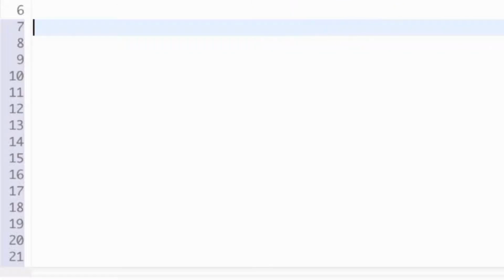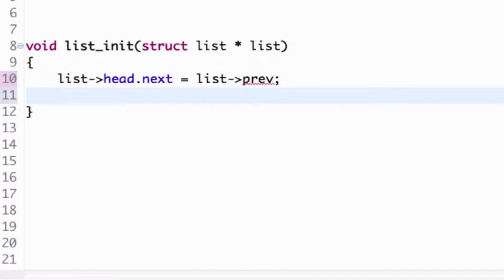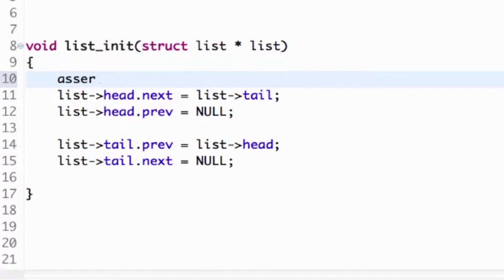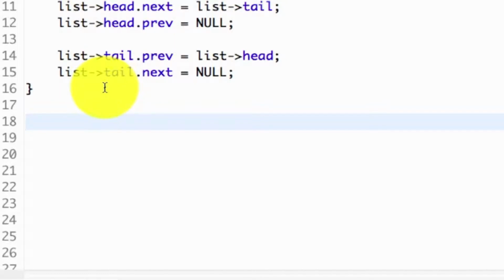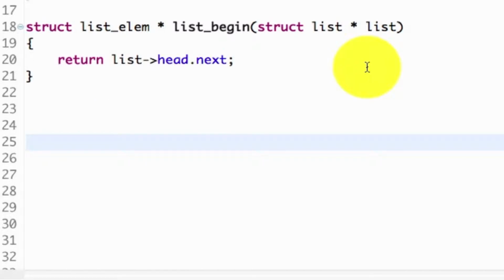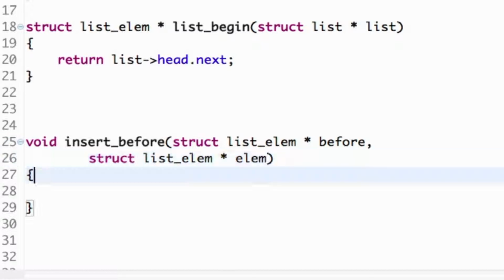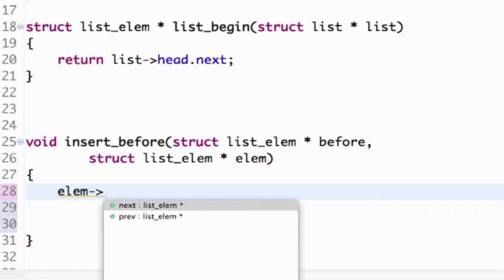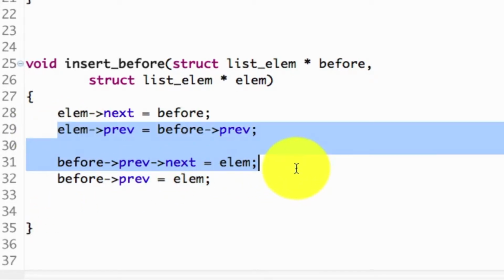C Tutorial: Creating a Linked List Part 2